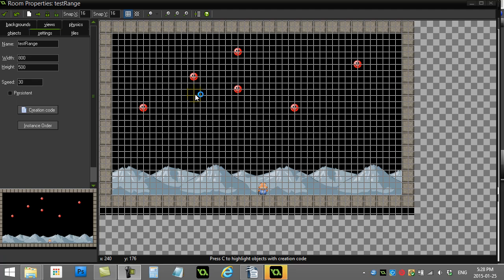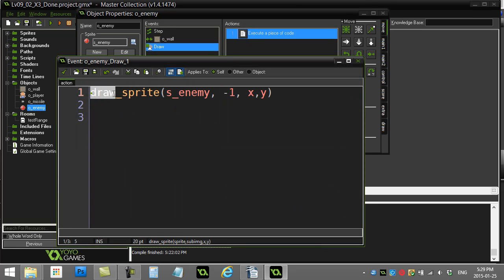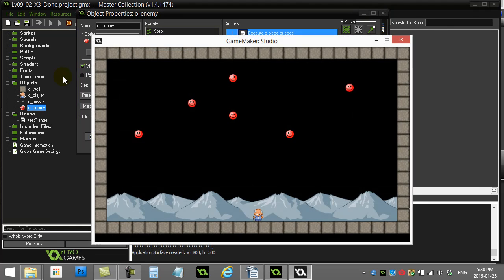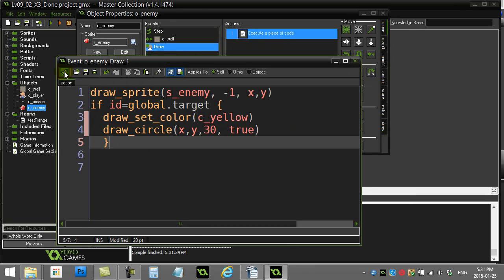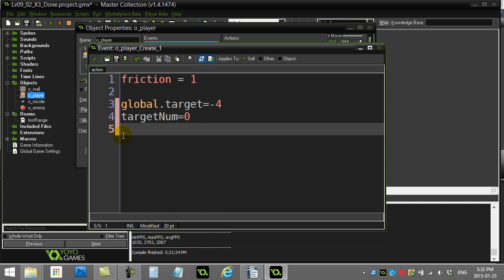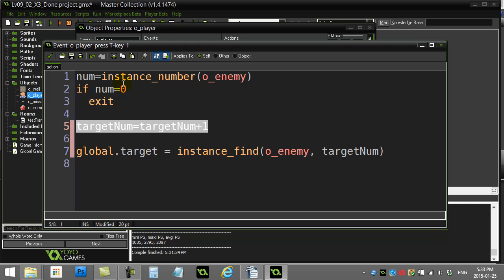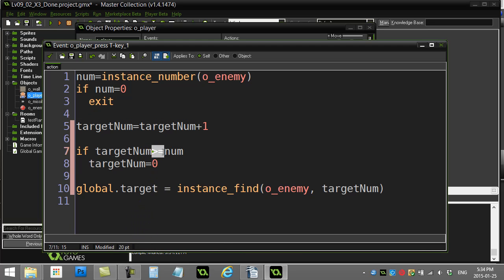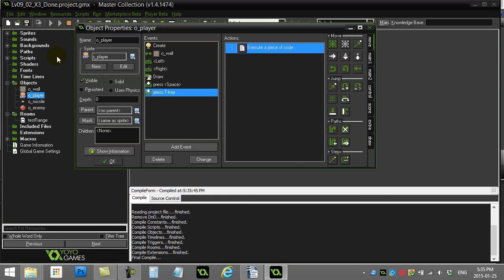GPC 09-02-X3-Solution (GameMaker Instance ids)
GameMaker Game Programming Course.  In this lesson and tutorial...